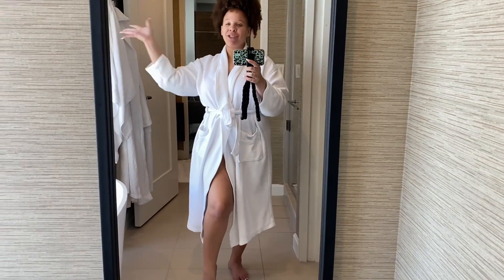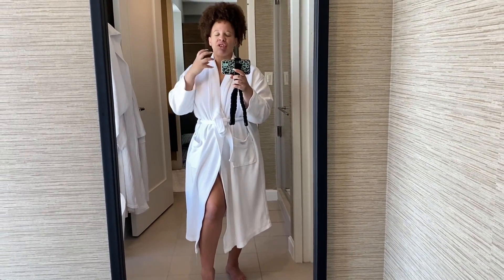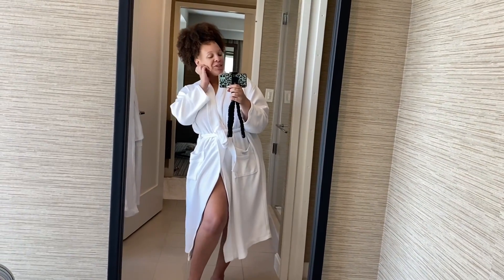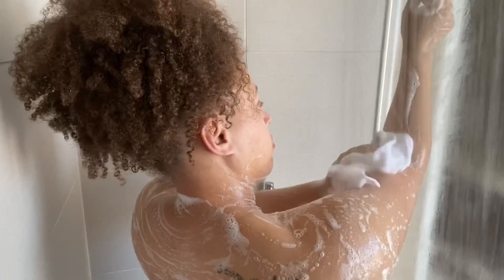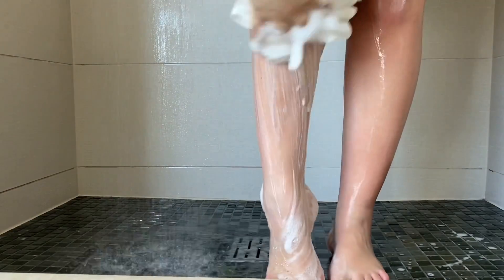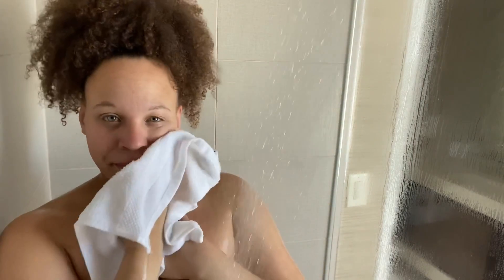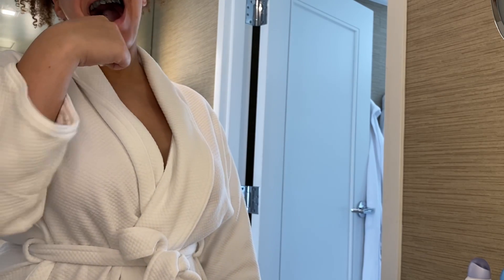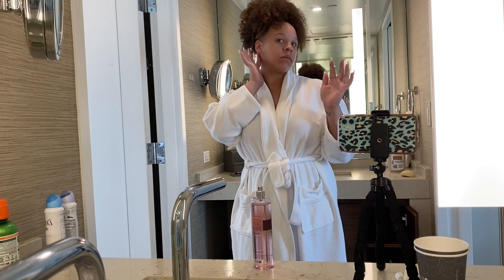MY GO TO BASIC SHOWER ROUTINE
Yall asked for my basic shower routine and here it is. This is the one I’ve been going to since before I got boobs 😂😂😂

WATCH THESE |

MUSIC |